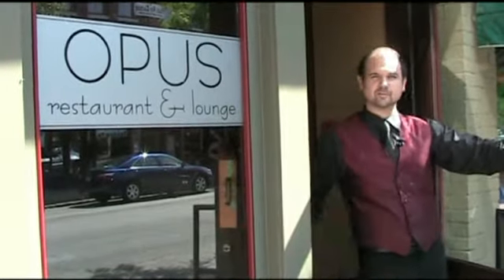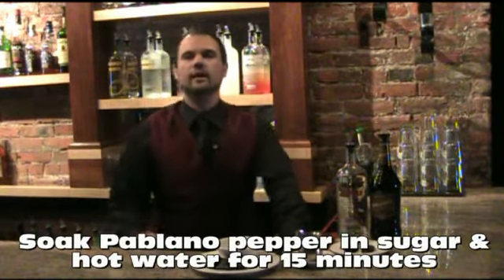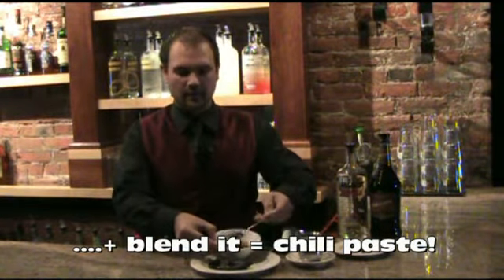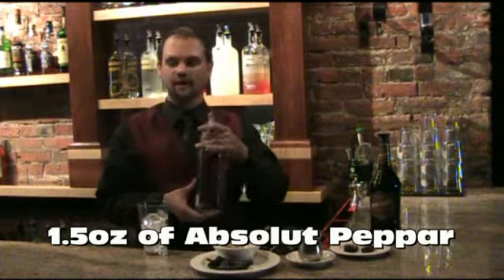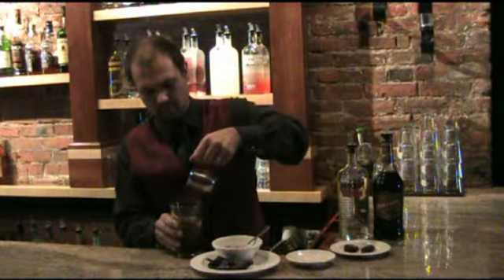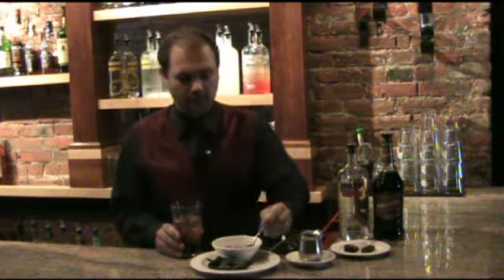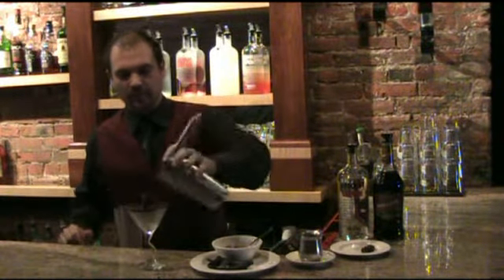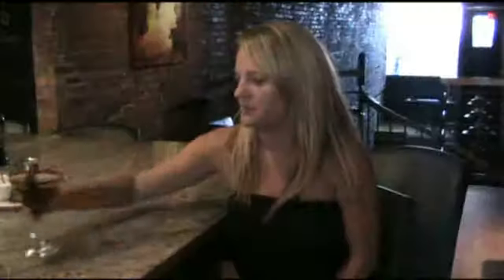Absolut Martini of the Month at Opus on K-Rock